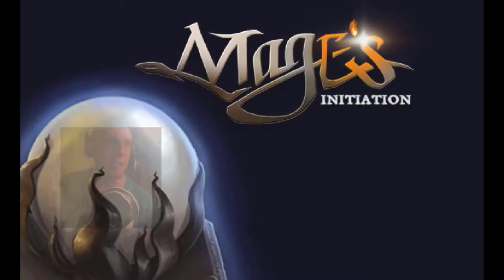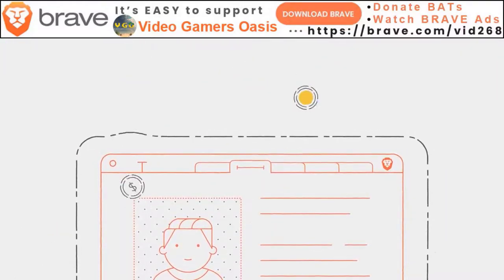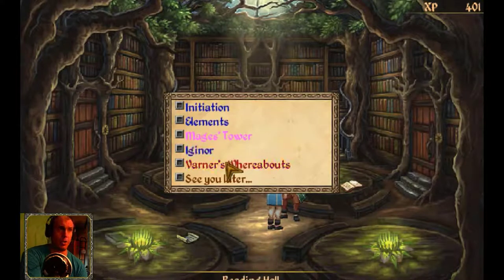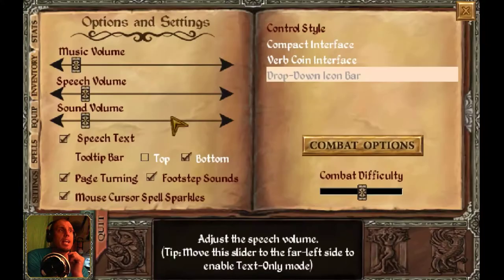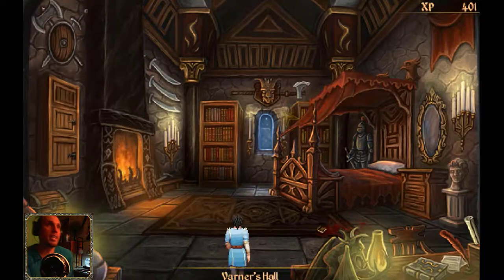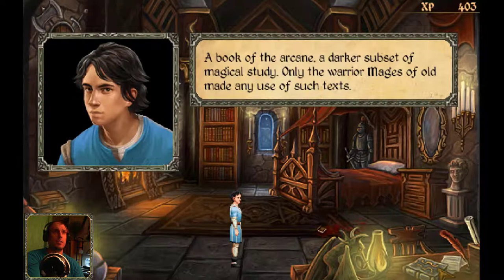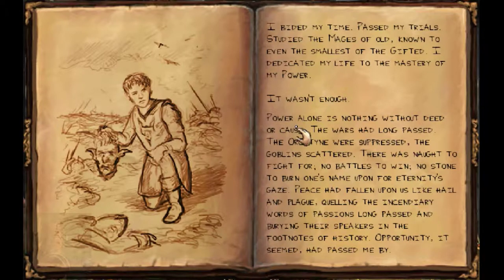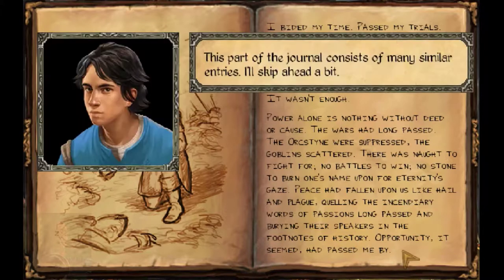The Search For Varner - Part 2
D'arc finds the TITLE of a certain favorite book of Varner, and discovers Varner's Private Hall!

It’s easy to support my website YouTube Channel:
Video Gamers Oasis:
Give the new Brave Browser a try:

ShortPixel:
Receive 100 images per month from the free plan + 100 one-time credits: